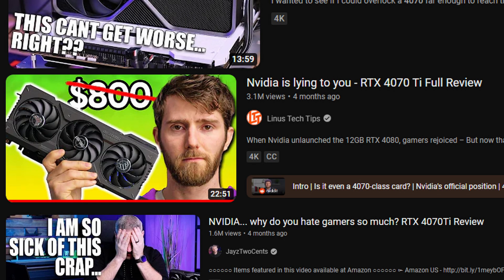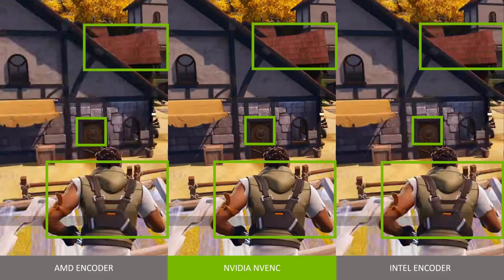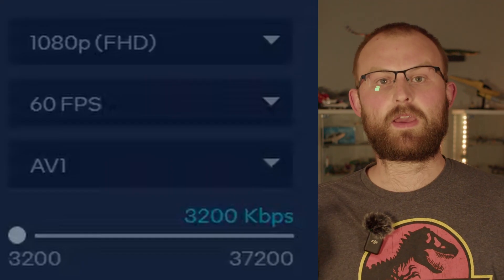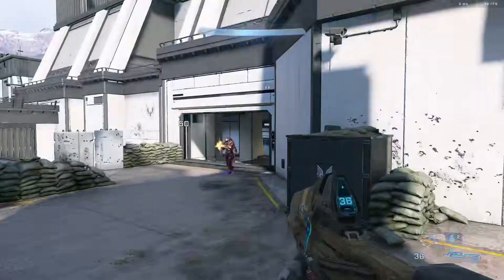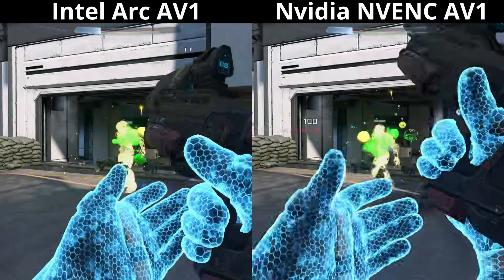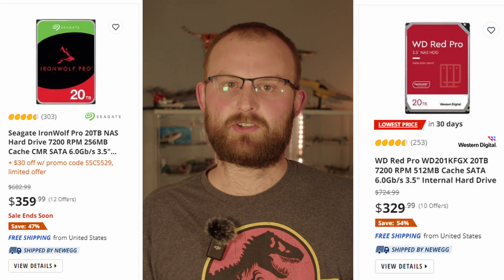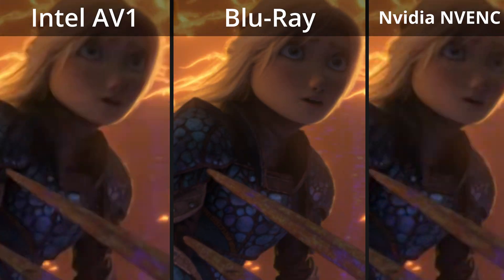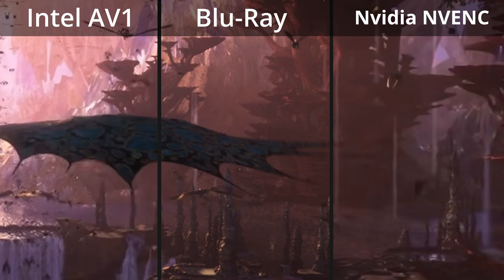Nvidia claims their AV1 encoder is the best - What's the truth?